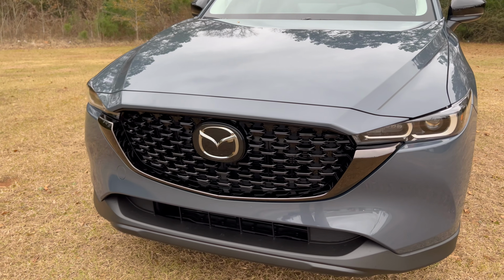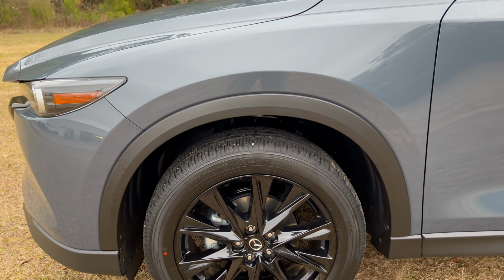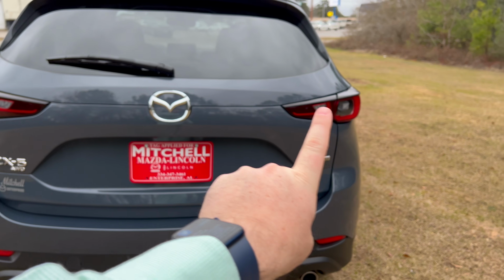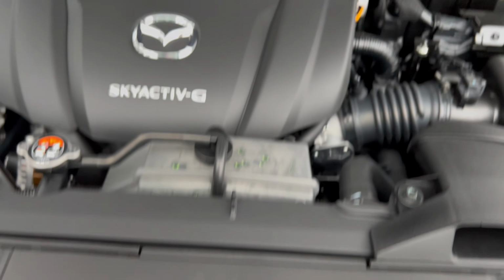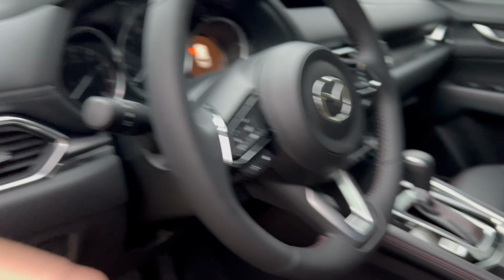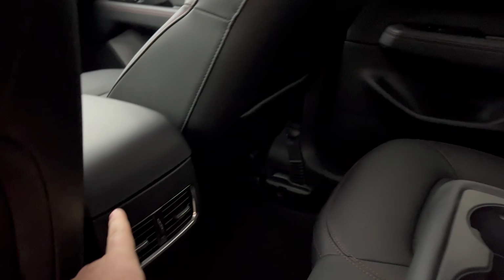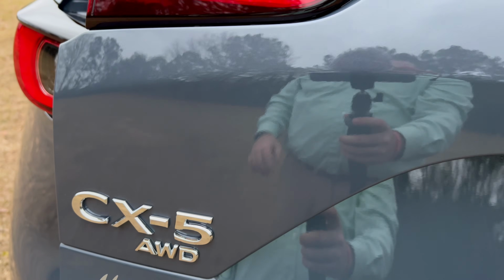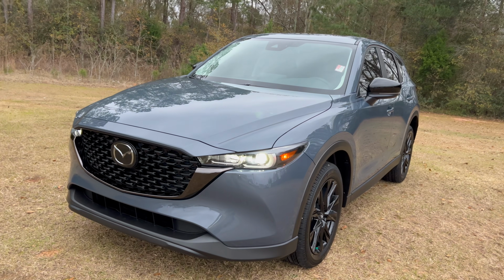First Look | 2022 Mazda CX-5 Carbon Edition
This first look of the 2022 Mazda CX-5 Carbon Edition displays the exterior updates of the front and rear.  The front bumper, lower trim, and LED headlights have are all new.  The rear bumper, lower trim, and taillights are a new design also.

The 2022 CX-5 is also standard with i-Activ AWD.  The standard all wheel drive provides the best traction for every drive on all road types.

There are some down sides to the new Carbon Edition.  All Carbon Editions have a Bose credit included in the pricing because the Bose system has been removed from standard equipment.  Also, the Turbo engine model is no longer available.

Jonathan Sewell Sells
Mitchell Mazda
1222 Rucker Boulevard
Enterprise, Alabama 36330